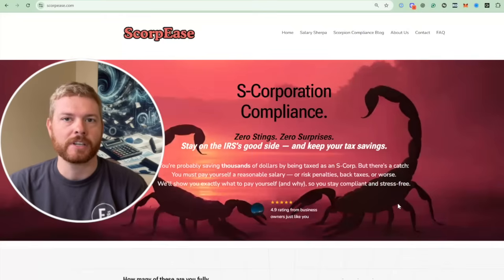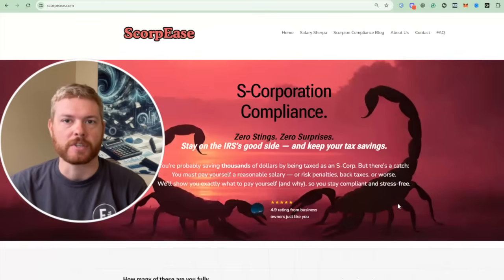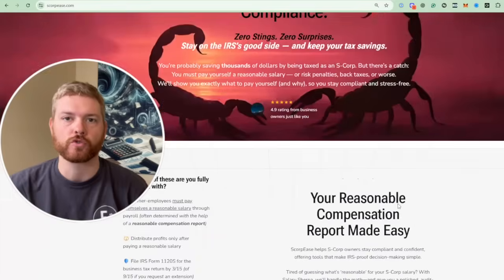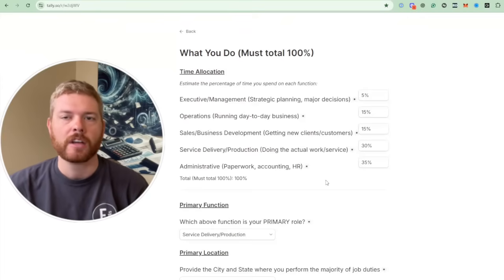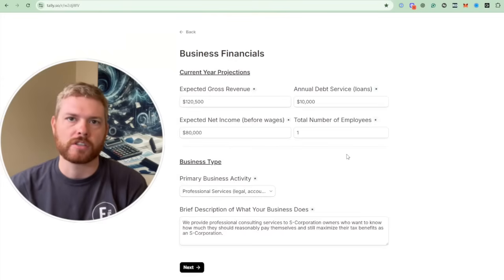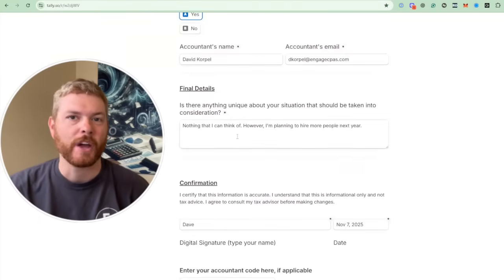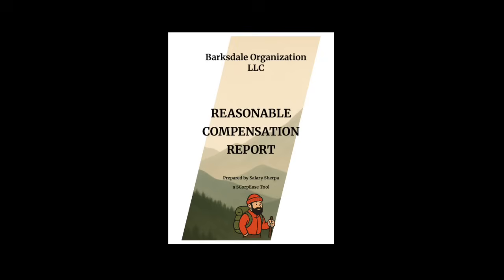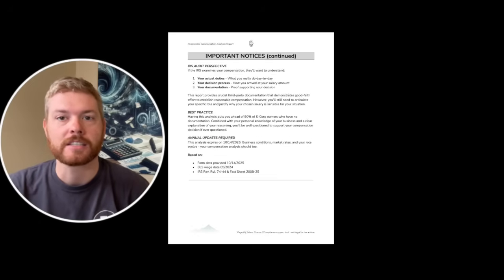Stop Guessing Your S-Corp Salary | Reasonable Compensation Report Tutorial | Salary Sherpa ScorpEase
The IRS expects you to pay yourself a “reasonable” salary... but never says what that means.
Let’s fix that — here’s how to calculate your S-Corp salary the smart, compliant way.

In this video, Dave from SCorpEase walks you through the Reasonable Compensation Report Generator — a simple, data-driven tool that helps you calculate a compliant, defensible salary backed by IRS-aligned standards.

👋 Dave works with over 300+ small business owners every year, and this issue comes up every single day. Most CPAs still rely on “60/40” guesses or blanket salary percentages — but that’s not what the IRS looks at.

In this walkthrough, you’ll learn:
• Why “reasonable compensation” actually matters for S-Corps
• The exact steps to complete the SCorpEase form
• How the report uses real labor data to back up your salary
• How this helps you stay compliant and avoid IRS issues

💼 Whether you’re an S-Corp owner, bookkeeper, or CPA — this tool gives you clarity, confidence, and documentation.